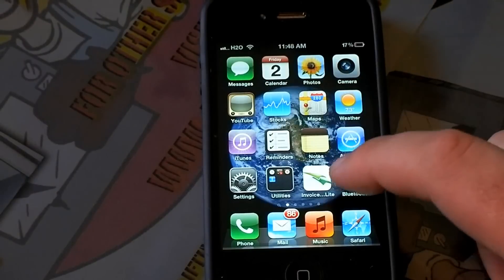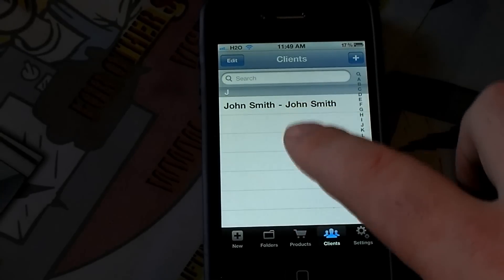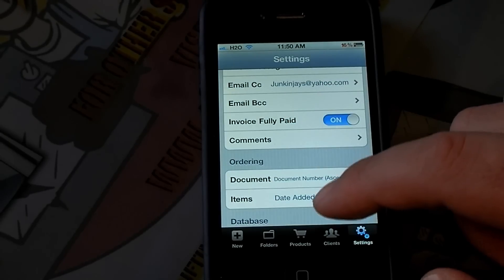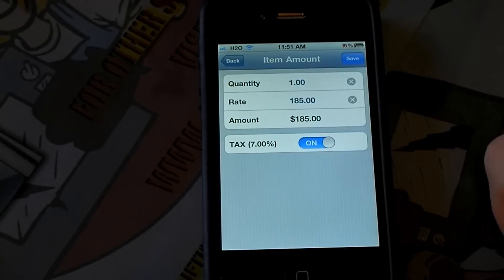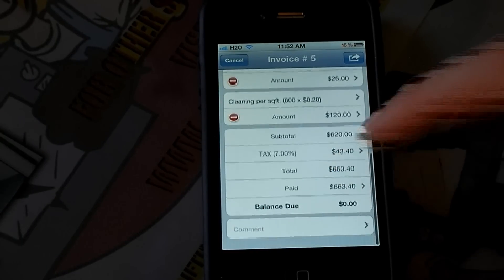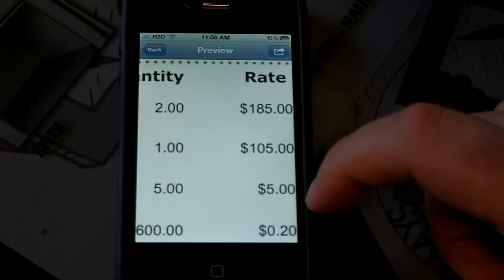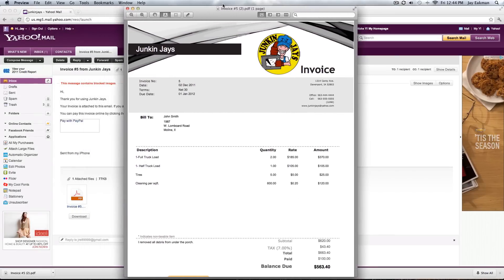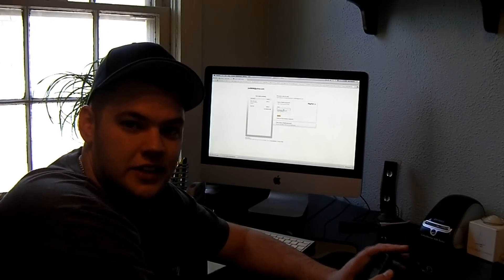Invoice2go: A must have for small business owners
In this video I review Invoice2go. It is available for iphone, ipad, android devices, and desktop computers including windows and mac. The app is 9.99 for both iphone and android phones, and 14.99 for ipads. In this particular video I discuss its uses on the iphone. You are able to send invoices, estimates, purchase orders, and credit memos right from your mobile device. You can add your company name, logo, addresses, and much much more. It is great for staying organized on the go. This application allows you to easy enter information such as services and prices. It even adds taxes automatically. When you send the invoice, estimate, etc, it allows the customer to use paypal to send funds instantly. A must have for small business owners.